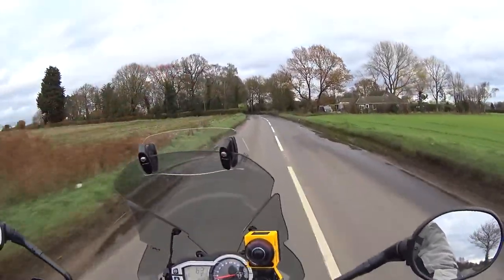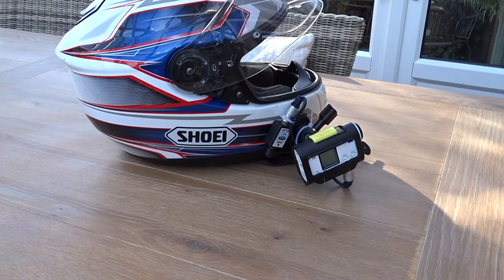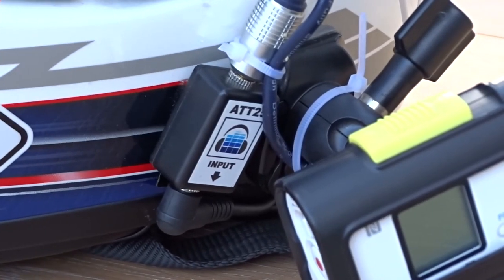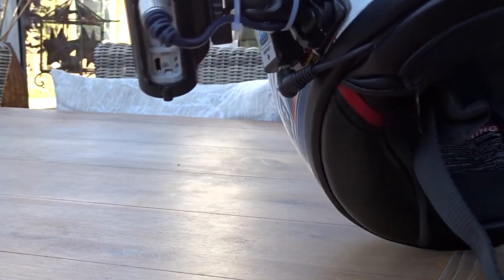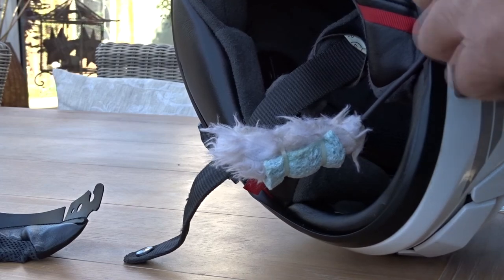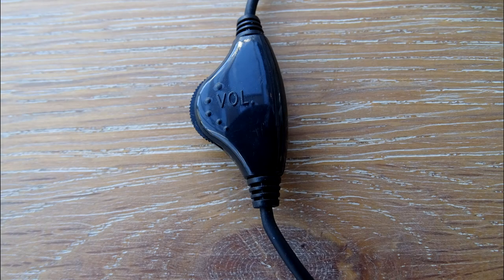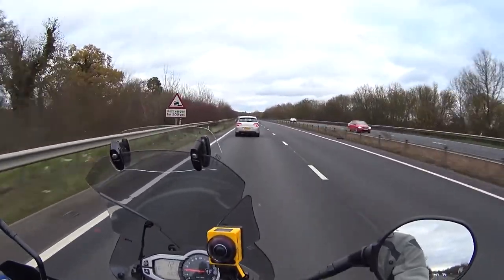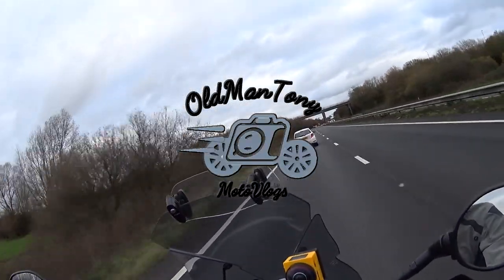my helmet audio set up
In this video i explain my helmet audio set up, to try and help Youtuber NZBeaker.  I use a headphone attenuator between the microphone and my Sony camera to reduce the input gain which helps reduce the extraneous noise.

このビデオでは、YouTuber NZBeakerを手助けするためのヘルメットオーディオのセットアップについて説明します。 私はマイクと私のソニーのカメラの間にヘッドフォンアッテネータを使用して入力ゲインを減らし、それが余分なノイズを減らすのを助けます。
Neste vídeo eu explico o meu capacete de áudio configurado, para tentar ajudar o YouTuber NZBeaker. Eu uso um atenuador de fone de ouvido entre o microfone e minha câmera Sony para reduzir o ganho de entrada, o que ajuda a reduzir o ruído estranho.
Bike Triumph Tiger 800 XRx
Cameras: Sony HDR AS200V,  SJCAM SJ5000x Elite, Kodak SP360